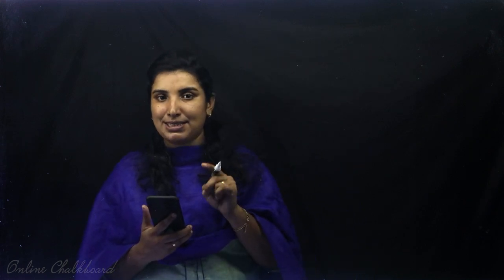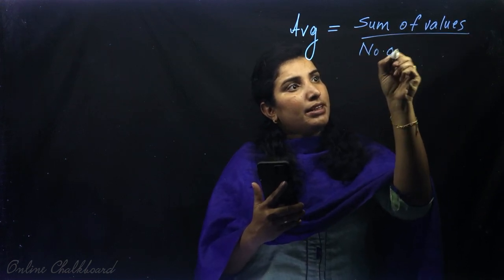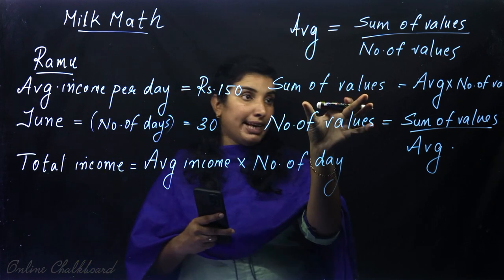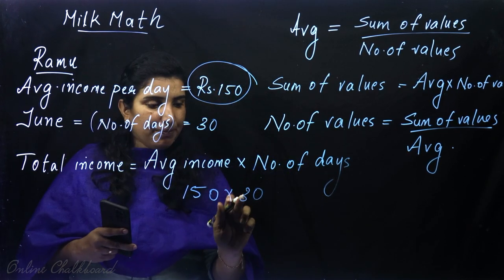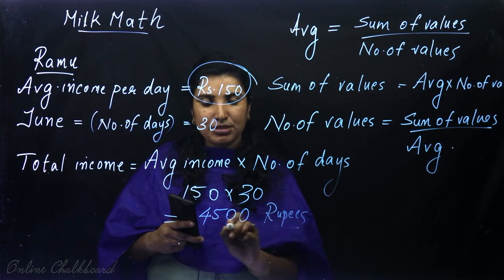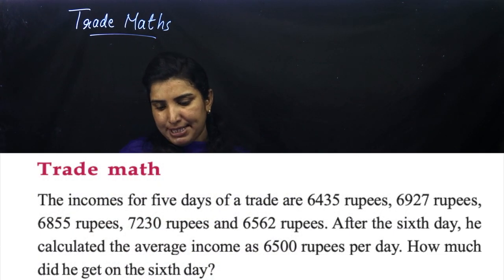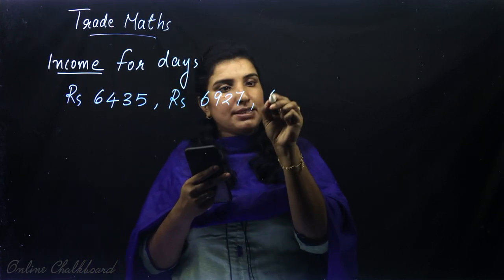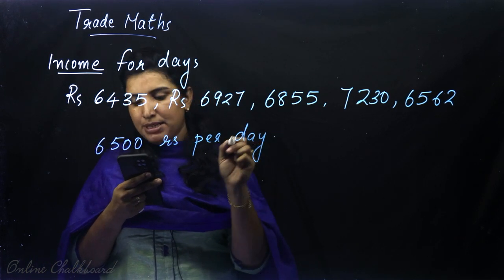CLASS 6 MATHS CHAPTER 2 - AVERAGE - PART 5 | SCERT - Kite Victers | Online Chalkboard | Aimy Mathew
Other Class from this chapter 👇🏻
CLASS 6 MATHS CHAPTER 2 - AVERAGE | SCERT - Kite Victers | Online Chalkboard | Aimy Mathew

Play List :-
Play List :-